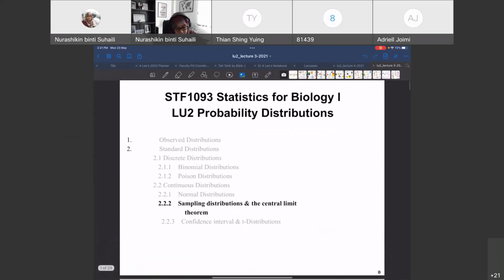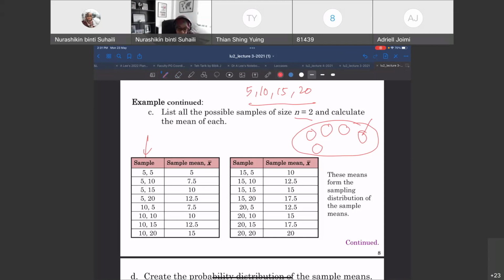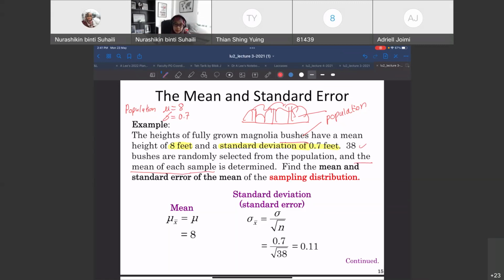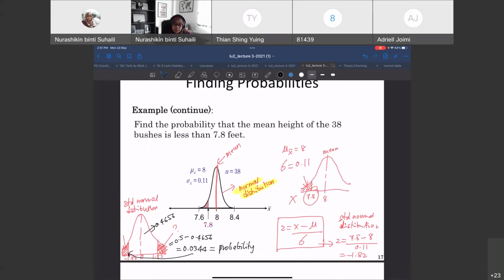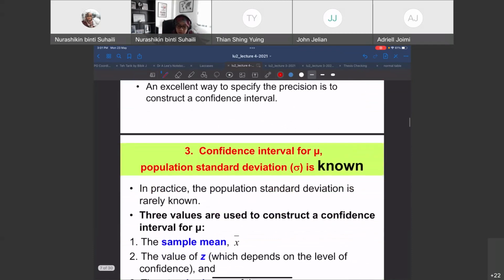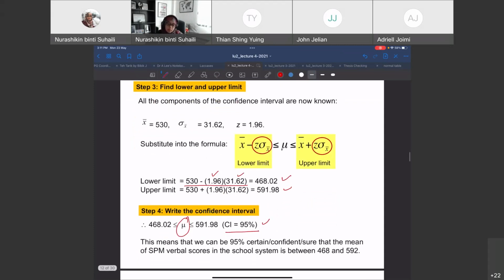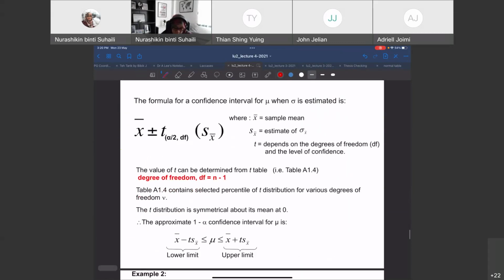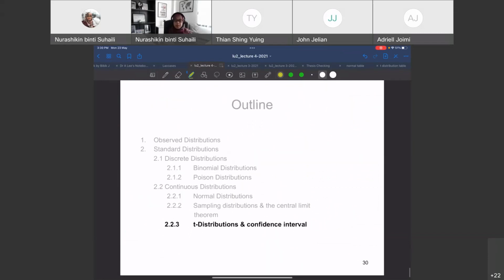Confidence Interval & t-distribution